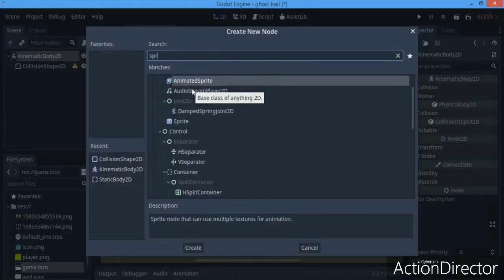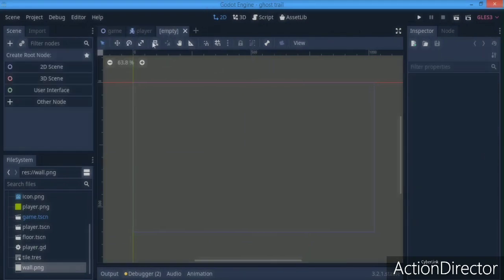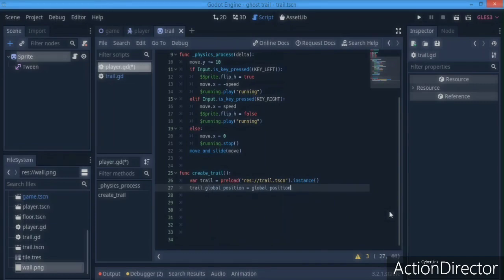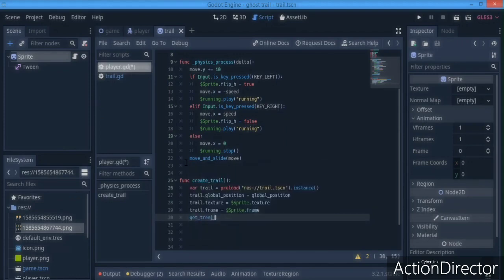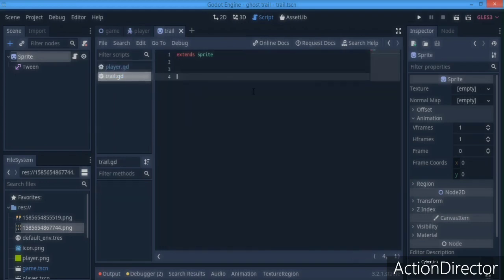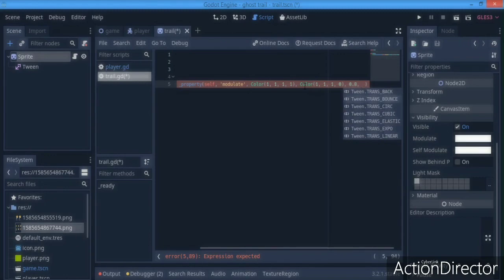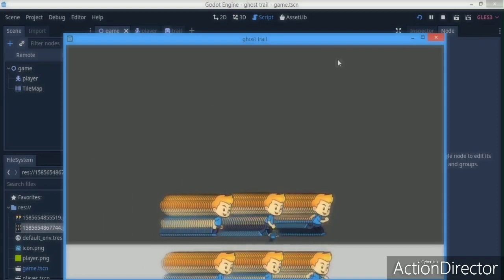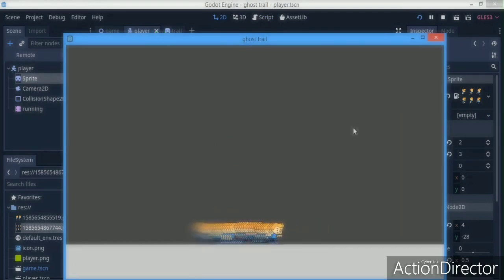How to make a 2D ghost trail effect in godot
This video covers making of ghost effects and the use of tweens.

Code for the delay .
#   add as the first code after the create trail function

yield(get_tree.create_timer(0.2), "timeout")

#     0.2 is the delay time that can be changed

and everything should be good

PLEASE LIKEE!!!👍